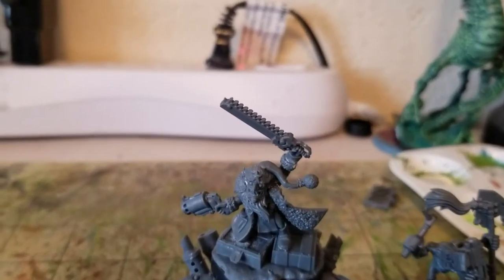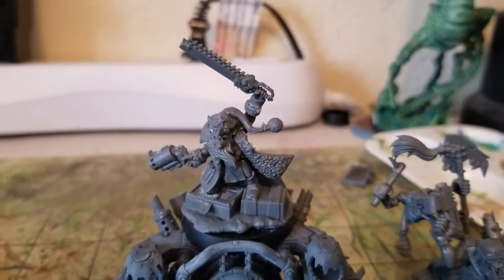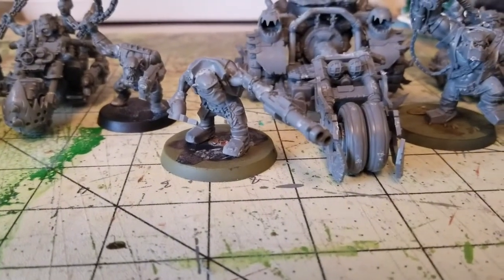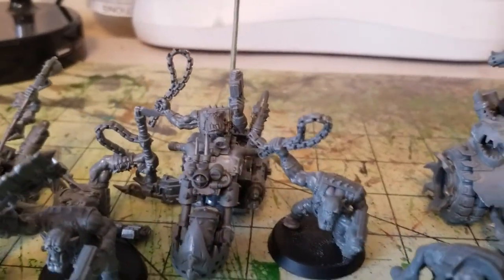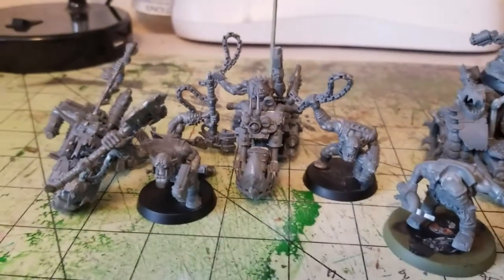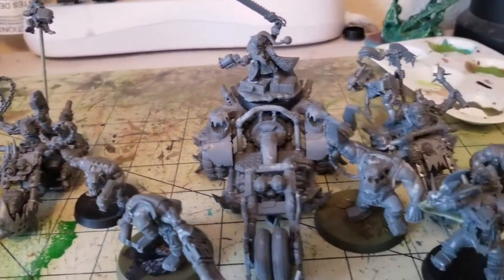Necromunda: Ash Wastes Anarchy Road Gang Build #2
Hobby Side:  Necromunda Anarchy Road Gang Build #2

On this episode of "Hobby Side" we take a look at another Gang for our upcoming Necromunda Narrative Campaign:  Anarchy Road.

We will discuss the gang's composition, conversion work, design elements, and other details.

Necromunda:  Road War Campaign Rules

On this channel we feature the following Miniatures War Games:
Mordheim
Necromunda
Blood Bowl
Kill Team
Warcry